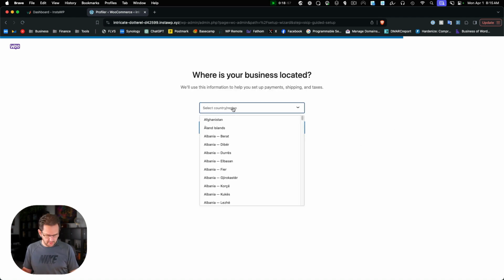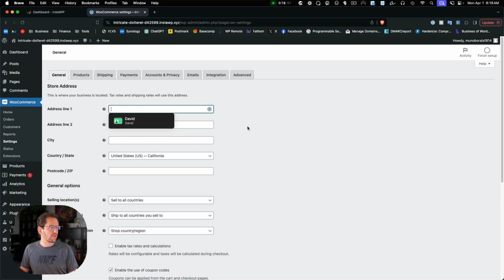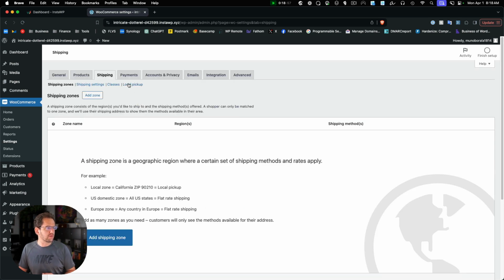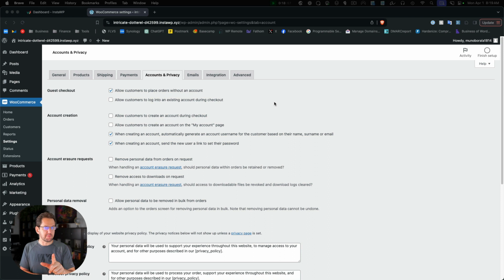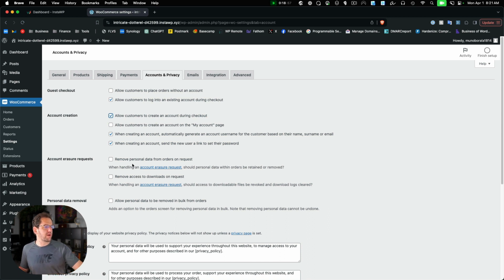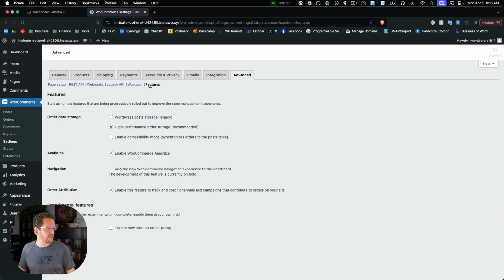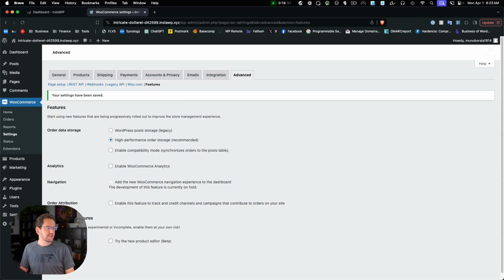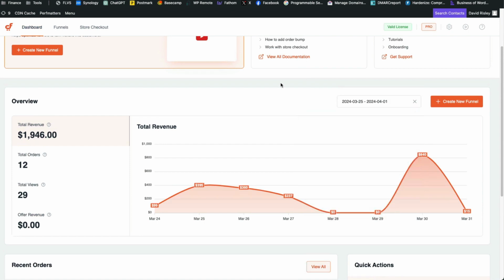WooCommerce Setup: The Settings I Use For Almost Every Site I Build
use WooCommerce all the time for it’s customization and integrations. But, I use pretty much the same setup most of the time. Here’s the exact process I run for every new WooCommerce setup…